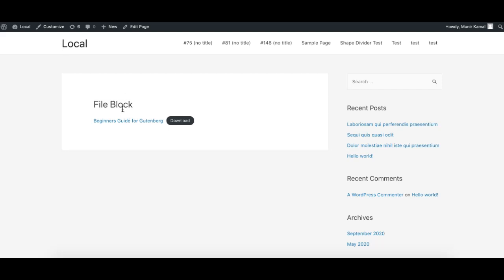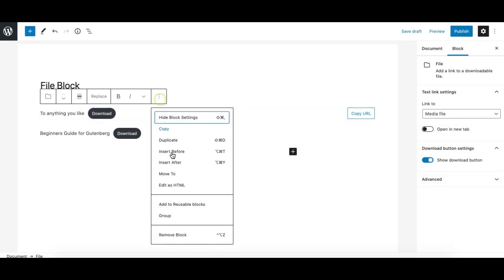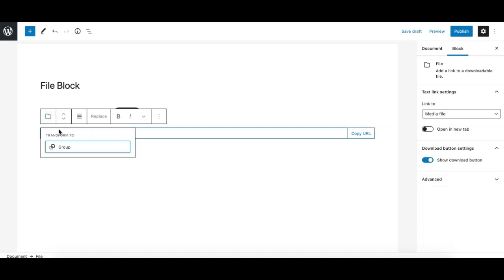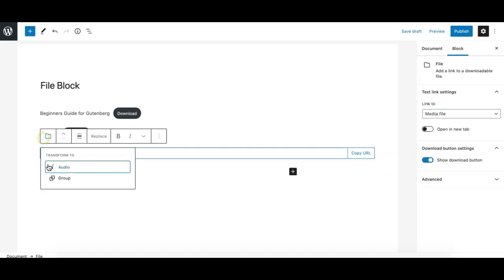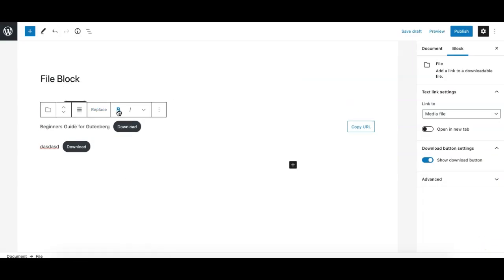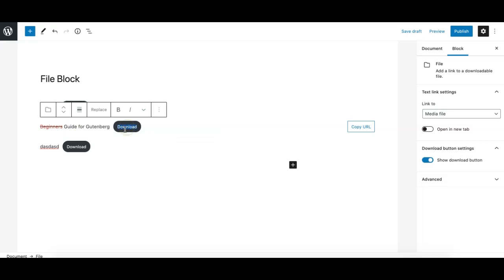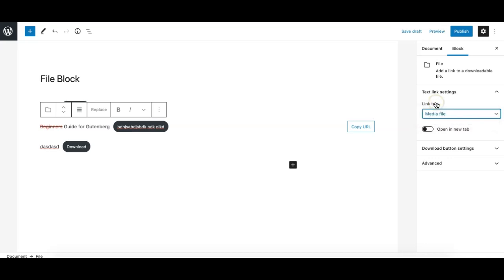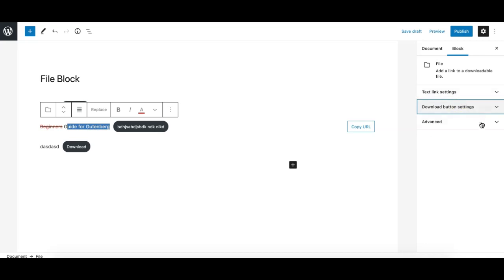Gutenberg File Block - Ultimate Guide - WordPress Block Editor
The File Block in WordPress Block Editor allows you to drop a download link to document files right in your content using the Gutenberg Editor. It is a default block in the WordPress Block Editor. There are different ways you can add a downloadable file in Gutenberg. You can either add a file block using the block inserter or simply drag the file from your computer into the WordPress block editor.

Let's Learn How to use Gutenberg File Block

Extend Gutenberg Blocks with More Styling Controls

By default, Gutenberg has a fine number of useful blocks. But if you are coming from a page builder you might notice that the core blocks in WordPress are missing a lot of design controls and options. We got a solution for you, Just install the 'Editor Plus' plugin.

Editor Plus extends WordPress Gutenberg Blocks with a variety of useful design controls such as:

✏️ Typography
📐 Spacing (margin, padding)
🖼 Border
🏞 Background
❑ Box-Shadow
👀 Visibility
🌈 Shape Divider
💎 Icons
🔜 More features on the way.